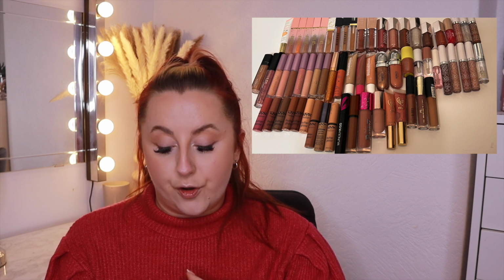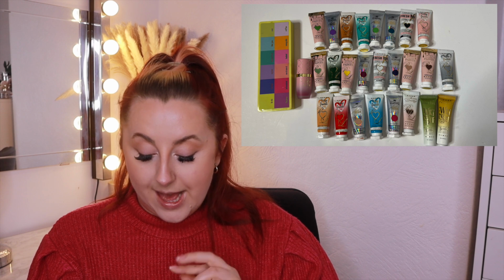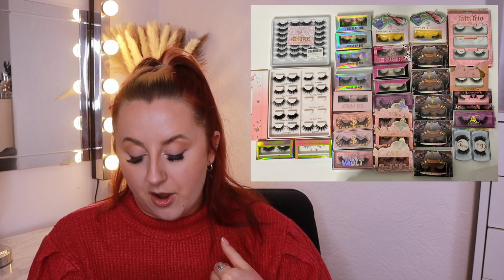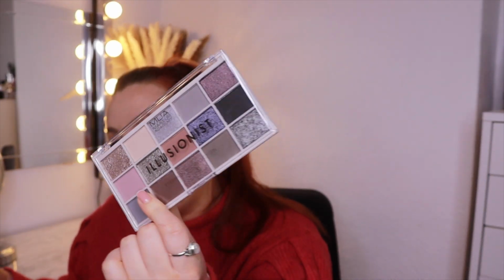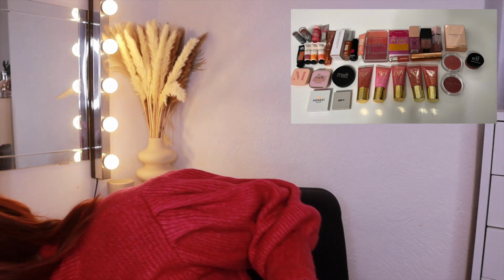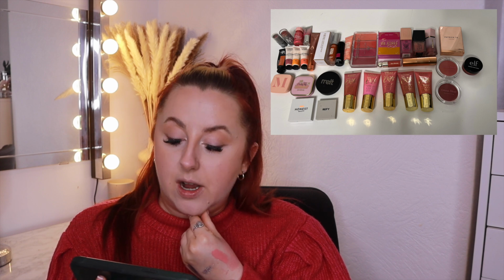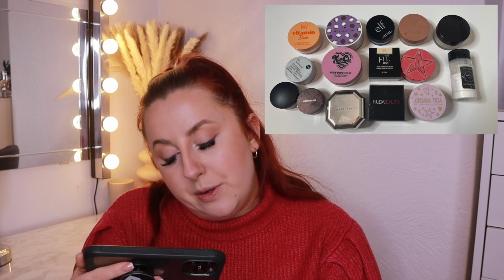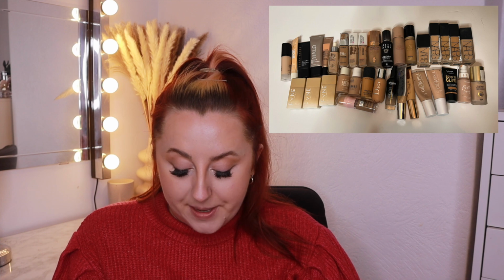MAKEUP INVENTORY 2023 | FULL MAKEUP COLLECTION | CHELSEA BAXTER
Hey and welcome back to my YouTube video!

We have finally got the makeup inventory uploaded woo it was a lengthy process but I am happy with it. Let me know your thoughts :) x

THE BODY SHOP AT HOME:
I am now an official independent body shop at home consultant. If there is anything you'd like to purchase or if you just want advice /recommendations then feel free to join my Facebook page or SHOP MY WEBSITE!!:

Stay safe, love chels xxxx